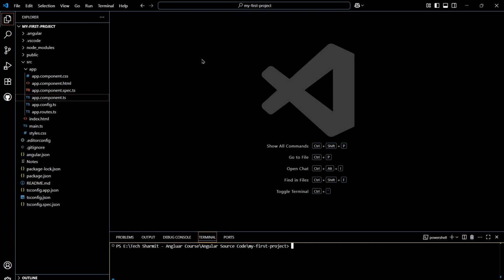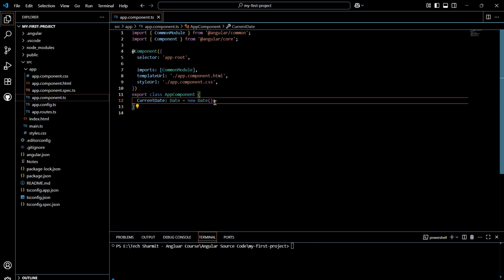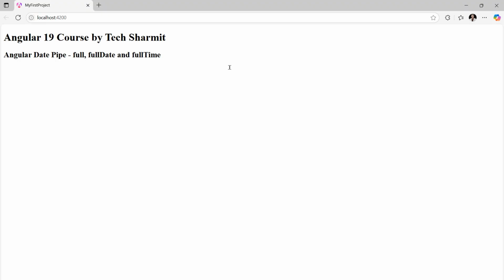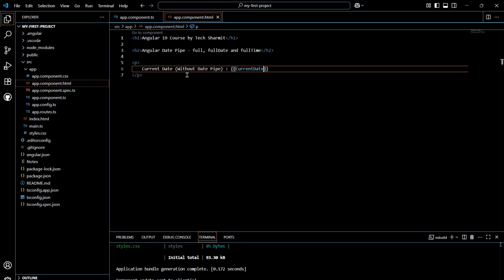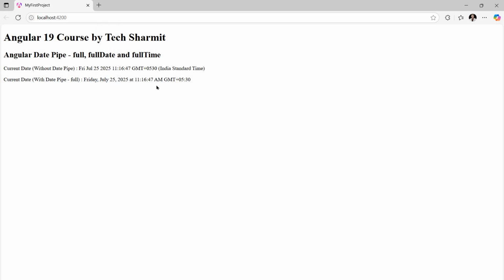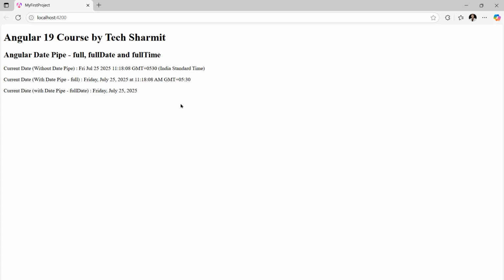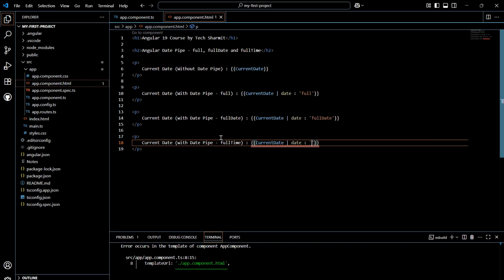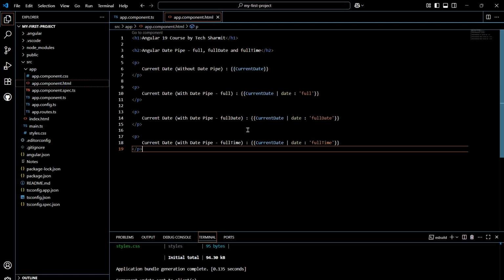Angular Date Pipe – full, fullDate & fullTime | Pipes in Angular English (Session-117)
Angular Date Pipe – fullDate & fullTime Formats | Pipes in Angular English (Session‑117)

What You’ll Learn in This Angular Date Pipe Tutorial:

1.How to use Angular date pipe with the fullDate preset

2.Understanding Angular date pipe usage via fullTime output

Syntax:

{{ today | date:'fullDate' }}

{{ now | date:'fullTime' }}

3.How the Angular date pipe combines date and time using 'full' preset

4.Locale and timezone behavior in Angular date pipe rendering

5.How Angular date pipe handles immutability and change detection

6.When to use built‑in presets vs. custom date format with Angular date pipe

7.Live demo comparing fullDate, fullTime, and 'full' within the Angular date pipe

FAQ: Angular Date Pipe – fullDate & fullTime

Q1: How does fullDate differ from fullTime in Angular date pipe?
Q2: Can Angular date pipe use a combined 'full' format?
Q3: Do I need any imports to use Angular date pipe fullDate/fullTime?
Q4: How does timezone impact Angular date pipe fullTime?
Q5: Will Angular date pipe change the actual Date object or just display?

AngularDatePipe, AngularDatePipeTutorial, fullDate, fullTime, DatePipeAngular, AngularFullPipe, AngularPipesHindi, AngularTutorial117, DateFormattingAngular, TimeFormattingAngular, PipesInAngularHindi, Tech Sharmit, Sharmit, hkhhm